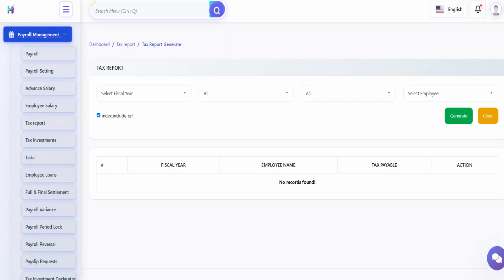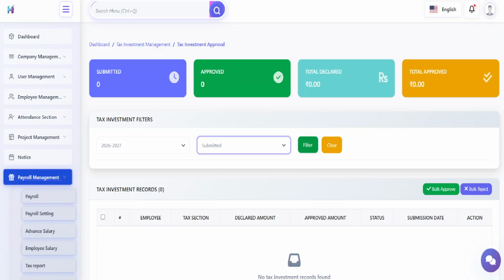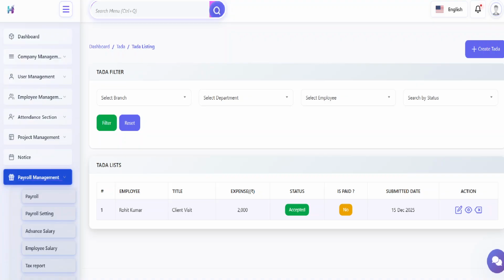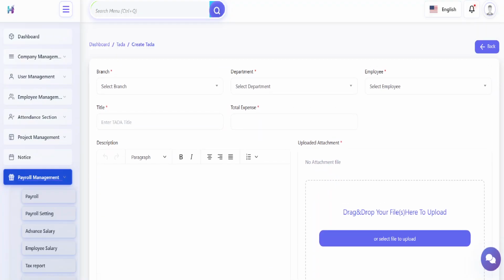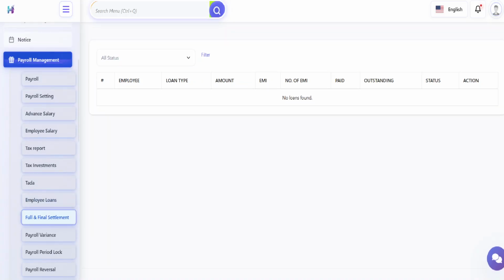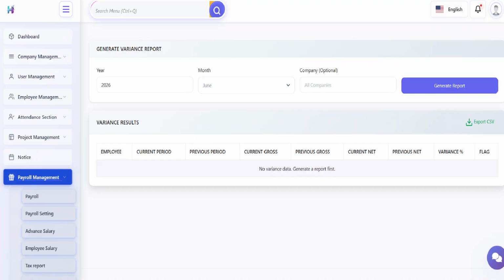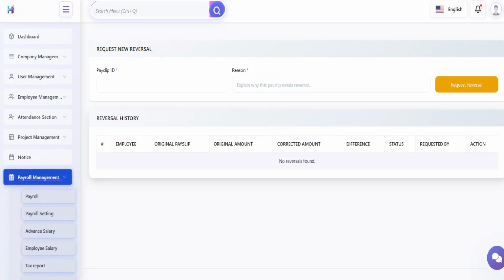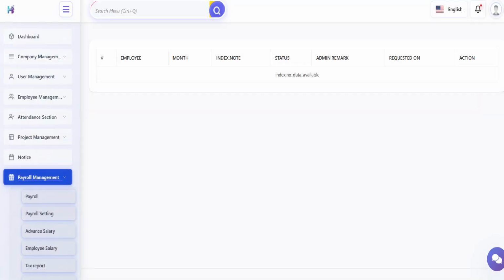Hyluminix HRMS Tutorial Part 4 | Taxes, Investments, Loans, Final Settlements & Payrolls Management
Welcome back to the next part of our Hyluminix HRMS Payroll Management !

In this video, we are diving into the advanced payroll and compliance features that keep your business secure, compliant, and perfectly balanced.

If you are looking to master the more complex side of payroll processing and financial tracking, this walkthrough is for you.

In this video, we cover:

📌Tax Management & Reports: Learn how to handle employee tax investments, process tax investment deductions accurately, and generate comprehensive tax reports for the financial year.

📌Allowances & Employee Loans: See how to seamlessly manage Travel and Daily Allowances (TADA) alongside the distribution and recovery of employee loans.

📌Advanced Payroll Controls: Secure your financial data by using the Payroll Period Lock, spot wage discrepancies with Payroll Variance reports, and safely execute a Payroll Reversal when corrections are necessary.

📌Employee Requests & Exits: Discover how to automate routine Payslip Requests and calculate a flawless Full and Final Settlement for departing employees.

Take full control of your company's financial operations and ensure complete accuracy with Hyluminix HRMS!